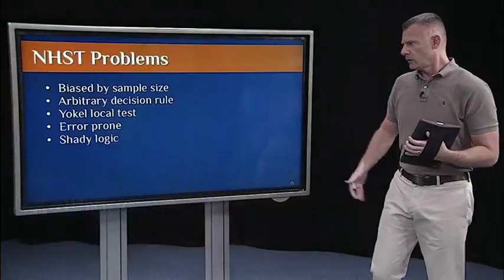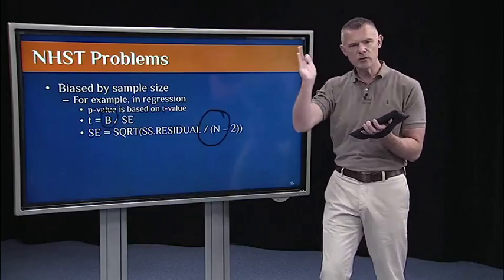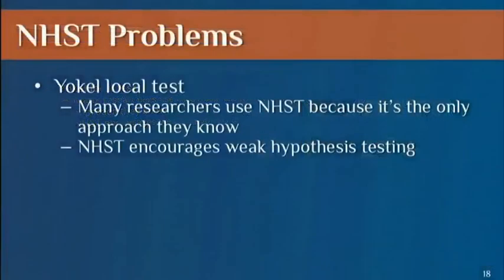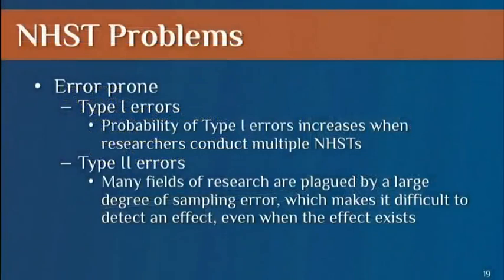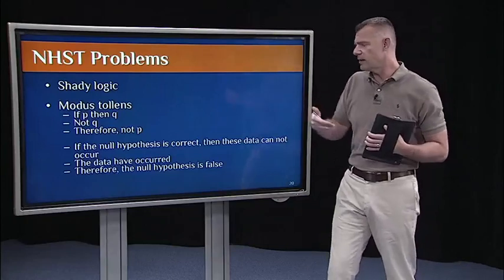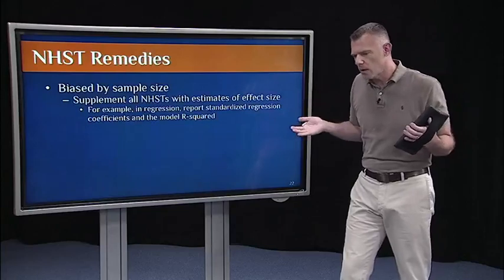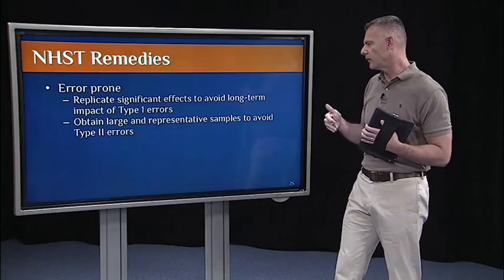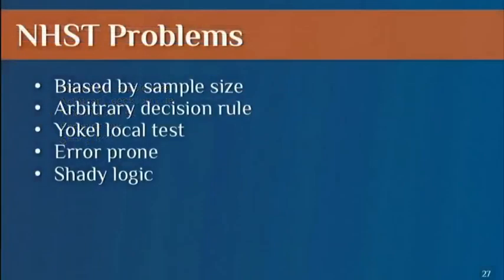Lecture 8 - Null Hypothesis significance testing (2/2): Problems & remedies